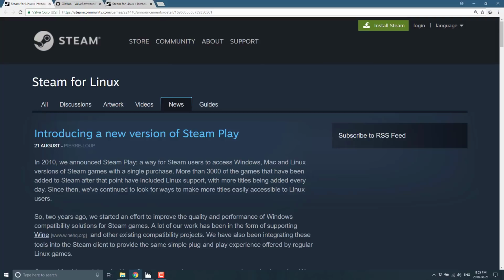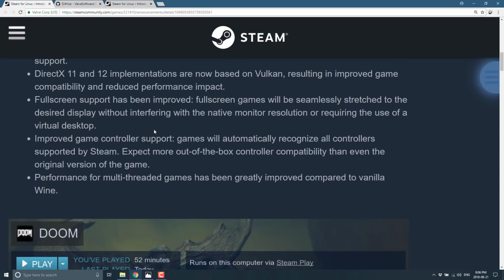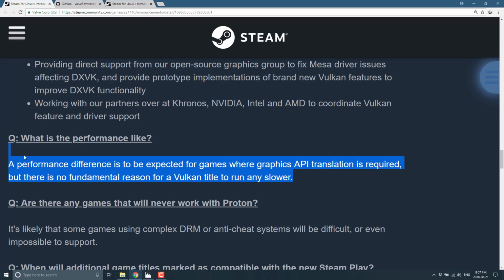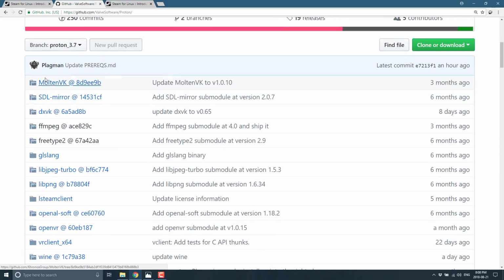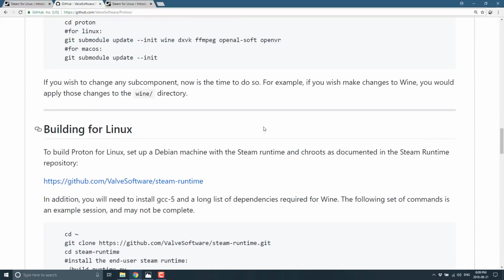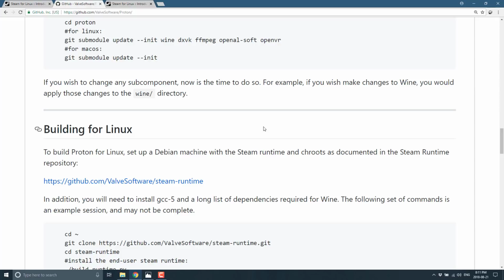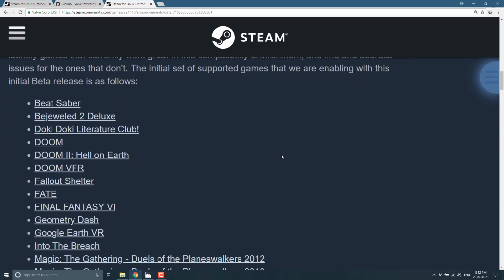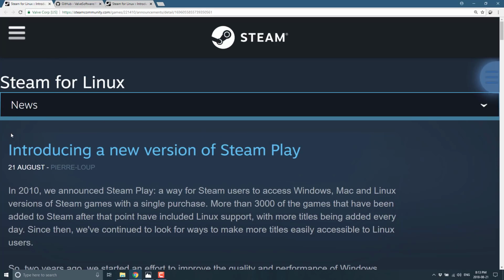Valve Proton -- Play Windows Games On Linux From Steam!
Valve just updated Steam Play with a new technology called Proton, which is a custom implementation of WINE, for running Windows games on Linux (and potentially Mac), while enabling D3D11 and Direct3D 12 apps to translate to Vulkan.

The underlying technology Proton is open source and available on Github.